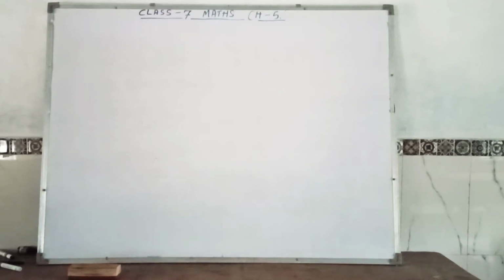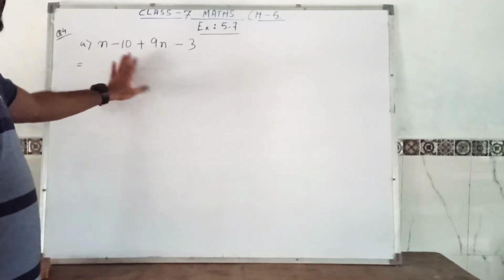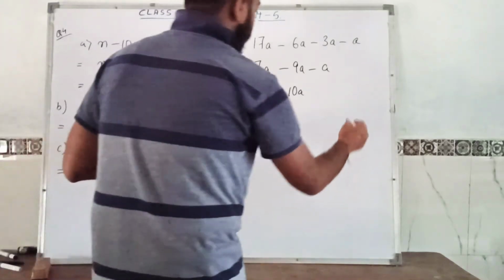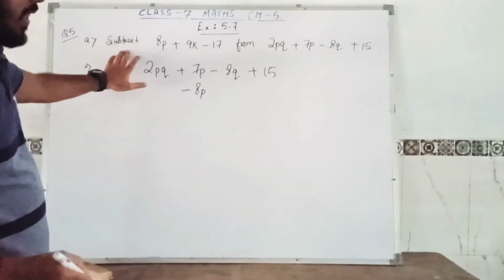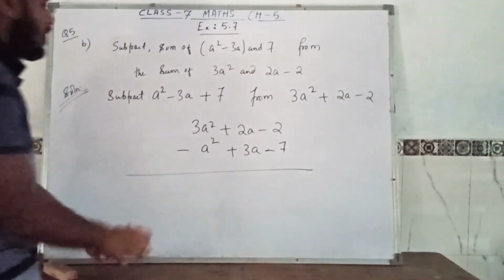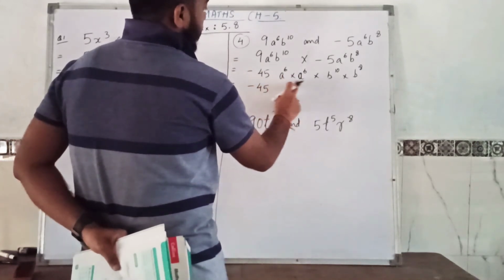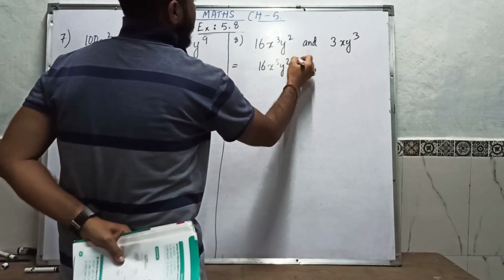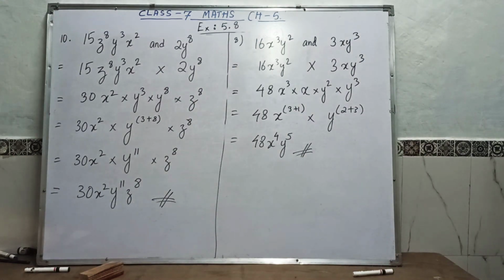class 7, Session-5